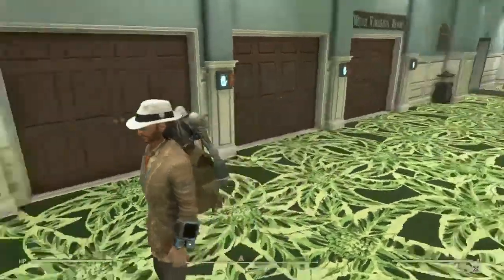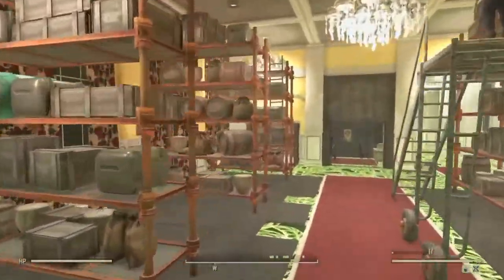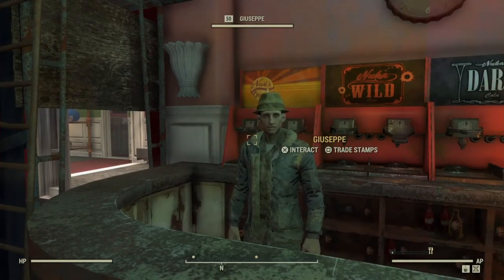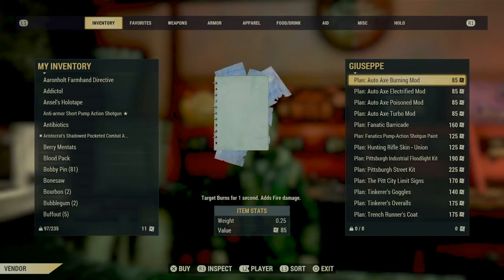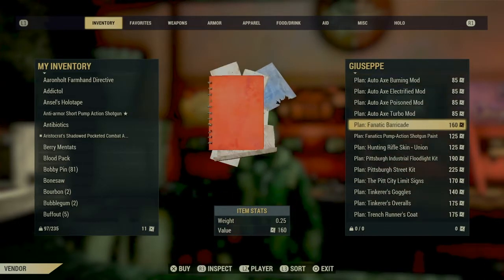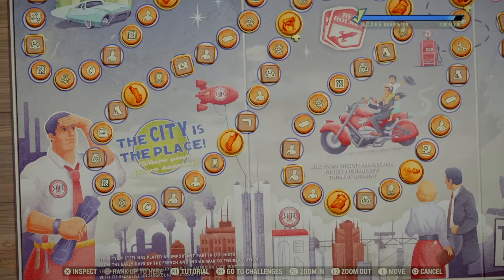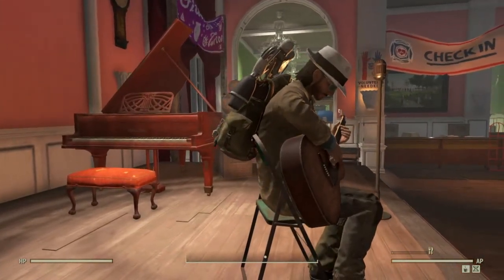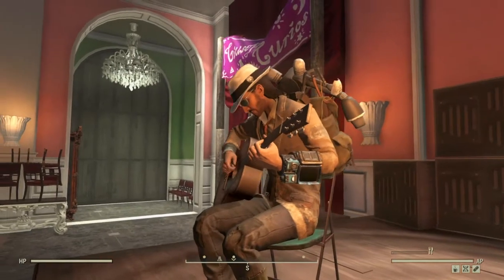Fallout 76 The Pitt: Ep7 Conclusions